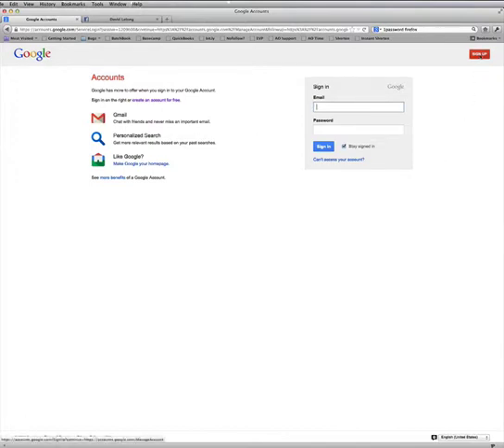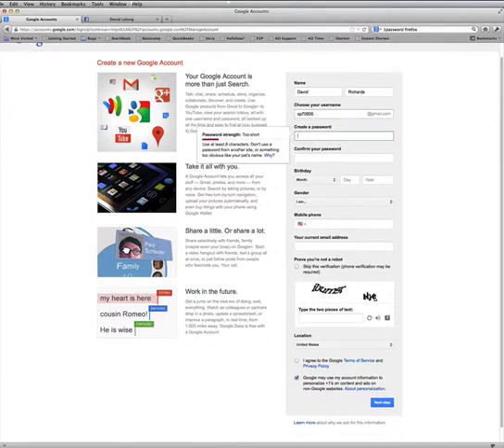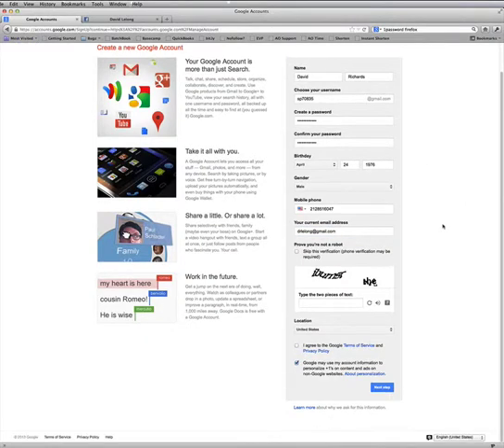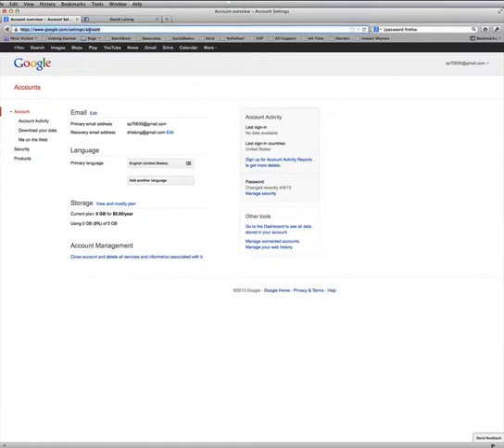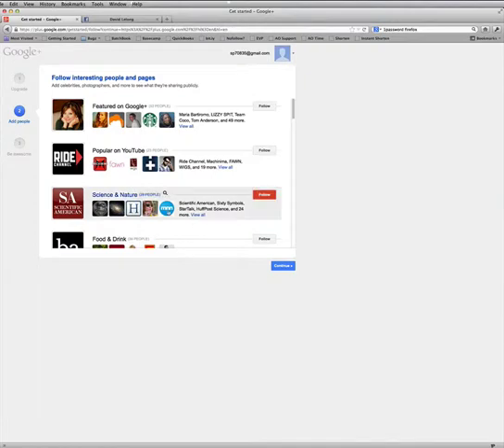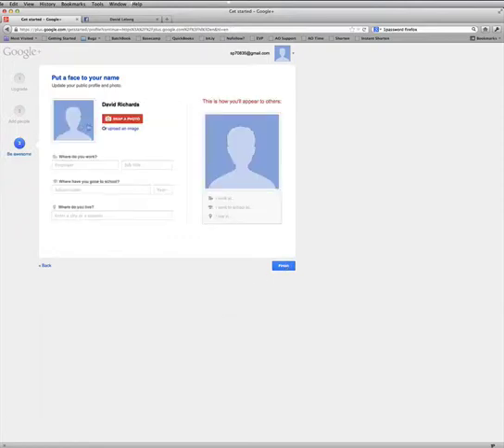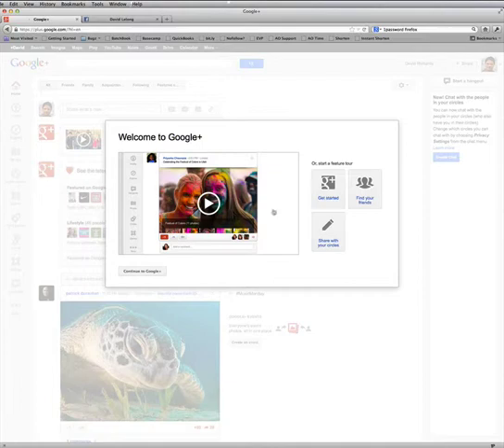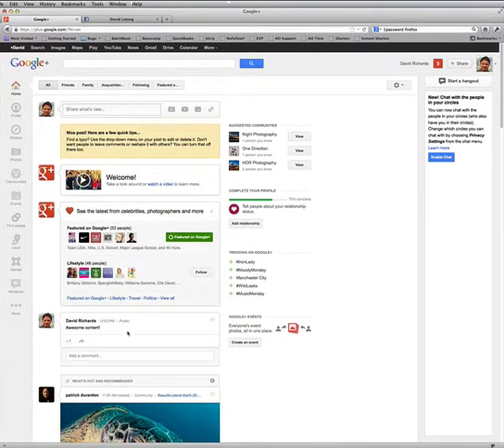HOW-TO: Create A Google Plus Profile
Learn how to create a Google Account and setup a Google Plus Profile